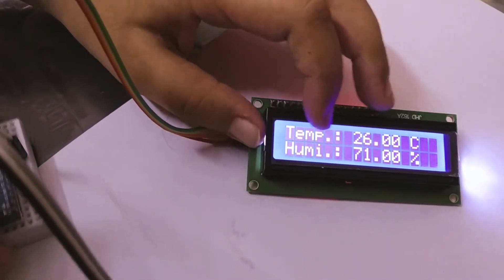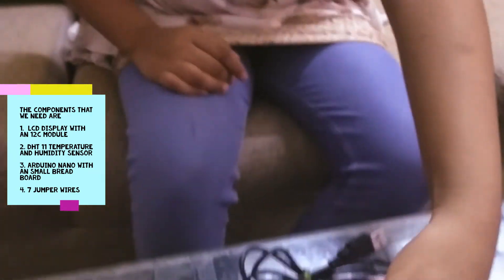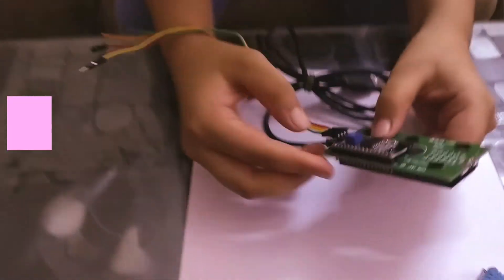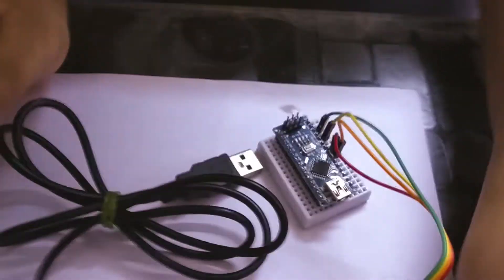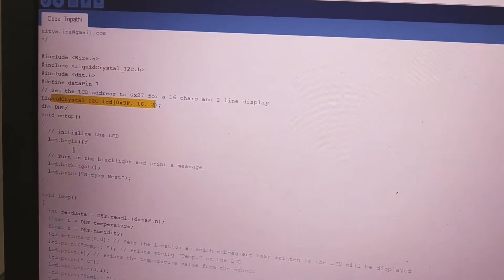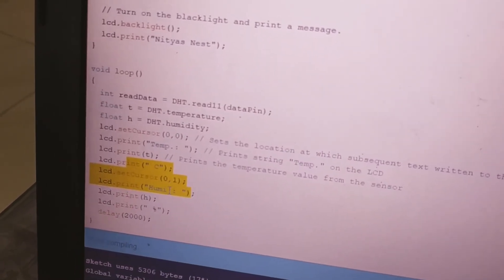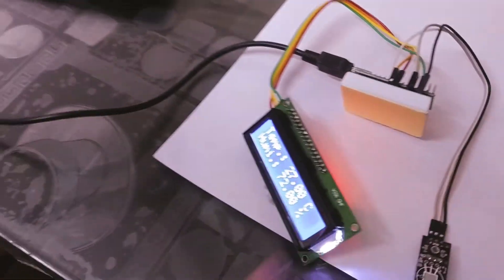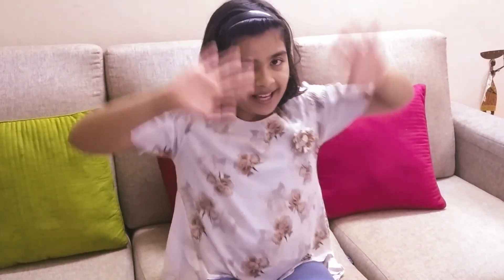How to make DHT11 temperature and humidity Sensor with LCD Display & I2C Module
How to make Simple Arduino Projects using DHT11 temperature & humidity Sensor with LCD Display & I2C Module using Arduino Nano.

This video will show you how to display reading of an DHT11 humidity and temperature sensor on your  LCD Display using I2C module and Arduino Nano. This is a simple Arduino project for beginners with Code.

1-Arduino Nano

2-Dht11 Temp and humidy Sensor Module

3-LCD with I2C Module

4-Breadboard with Jumper wires

4-Only Jumper wires

Code I used is below you can copy and use in your program: